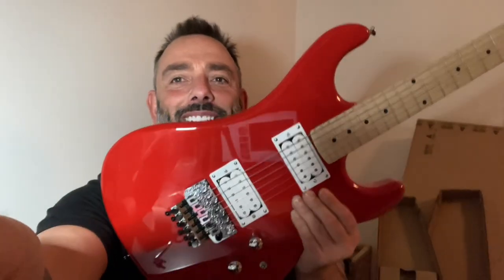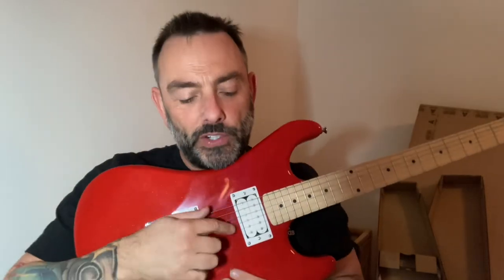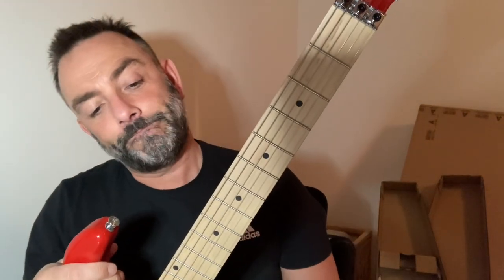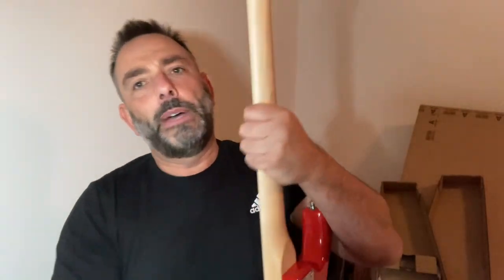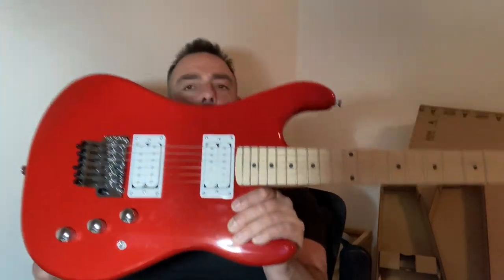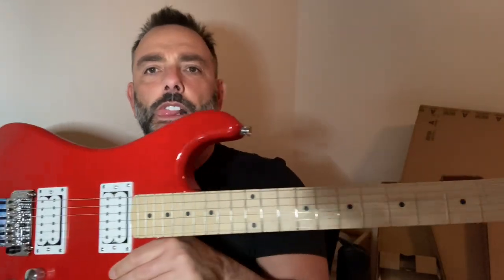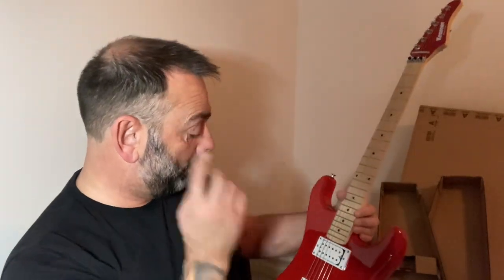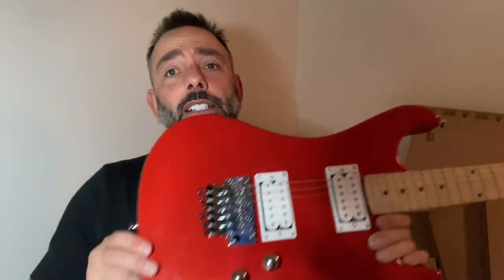Goodbye Kramer Pacer Classic FR Special.. unboxed, 30 minutes playing and it’s not for me, bye bye